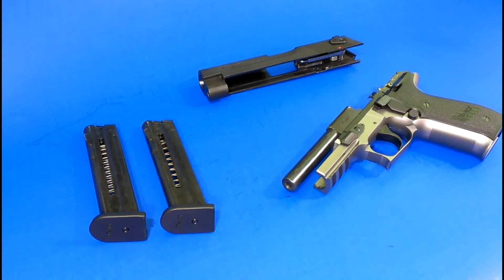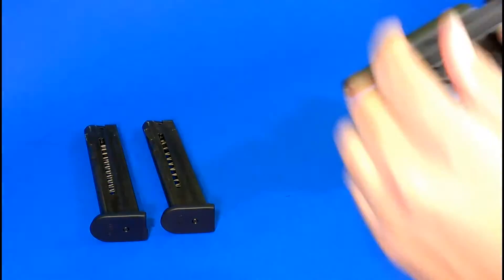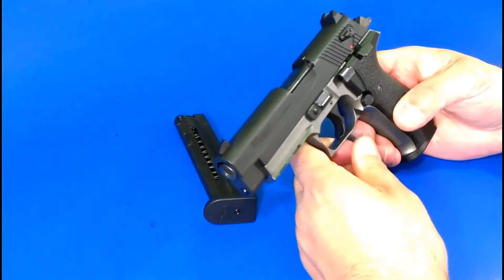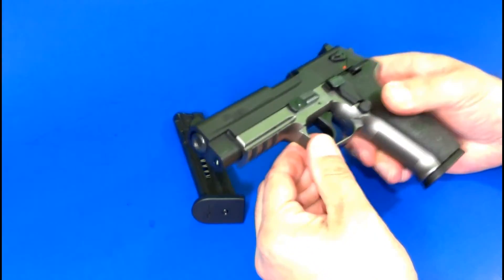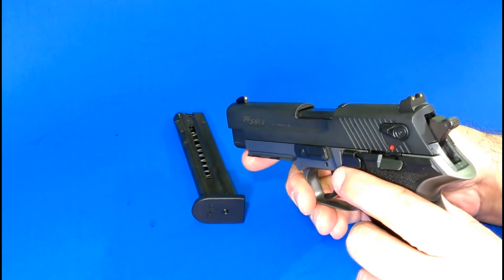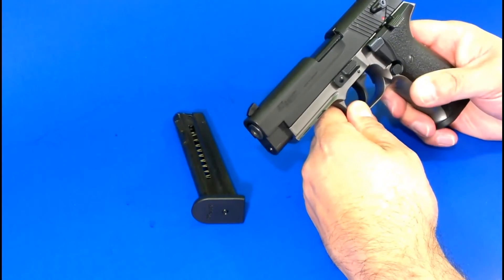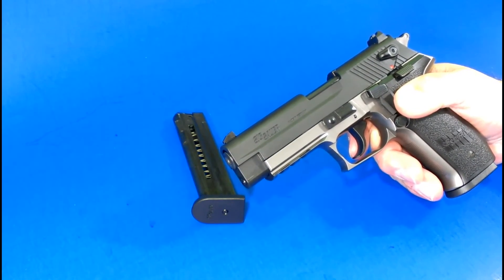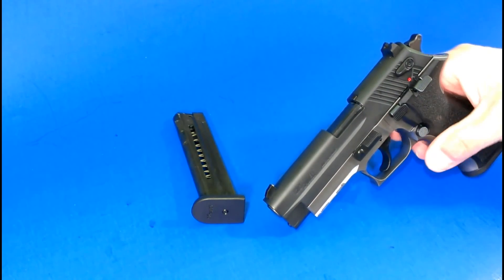Sig Sauer Mosquito .22 LR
Sig Sauer mosquito .22 lr pistol eclipsing 4000 rounds and still running great! What do you think is the best .22 lr semi auto pistol???